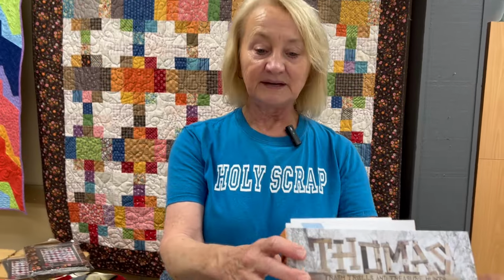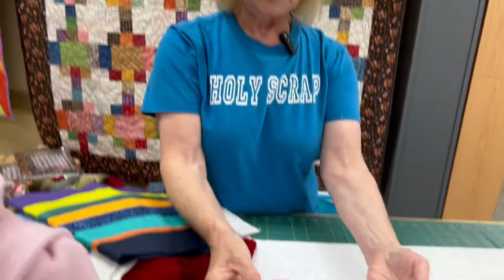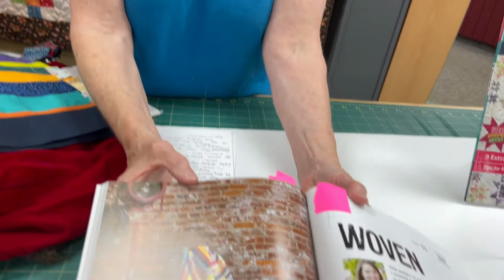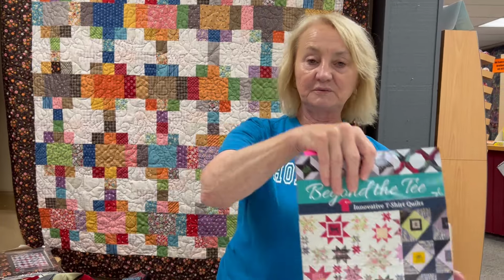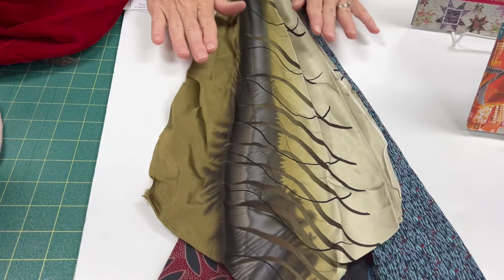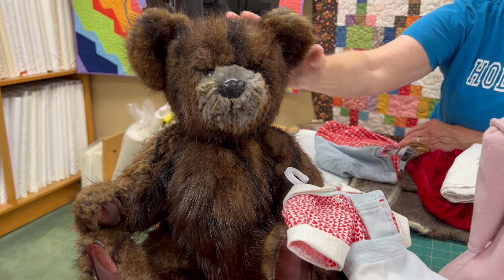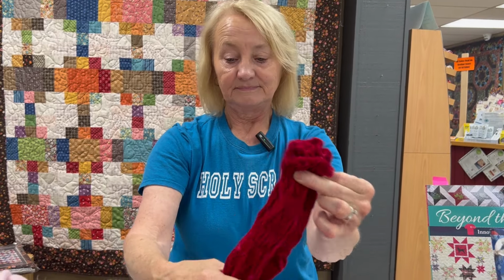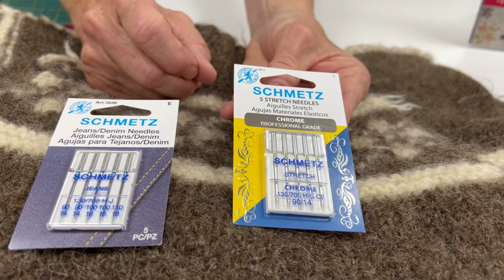Recycled Quilts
A fun recycling project in our city called Trolls in DL prompted this informative video. Spring boarding off the recycling theme, Connie shares many ideas for recycling clothing and other textiles into your quilts. Do you know some quilt shows even have a special category for Upcycled Quilts to highlight the beautiful quilts that can be made from recycled materials? If you want to learn more about the Trolls in DL project and meet all the fun trolls artist Thomas Dambo created with recycled materials, visit the Project 412 website using this

ABOUT:
Since 2012, Red Pine Quilt Shop has been providing sewing and quilting enthusiasts with a wide variety of designer fabrics, quilting supplies, sewing notions, patterns, books, quilt kits, and more!  Our business is locally owned and operated in downtown Detroit Lakes in the heart of Minnesota's lake country.

Our store inventory is always growing and evolving to meet your needs and make way for the industry's latest trends. Our 4,000-square-foot store is also an Accuquilt Signature Dealership and a Kimberbell Certified Shop. We have over 5,500 bolts of fabric including everything from quilting cotton to flannels, batiks, woven homespuns and hundreds of bolts of plush Cuddle fabric.  Whether you are looking for the latest collection or great blenders to mix in with the fabric you already have in your stash, you'll find it here where inspiration abounds!

LET’S CONNECT!